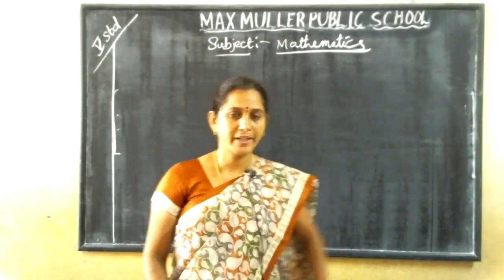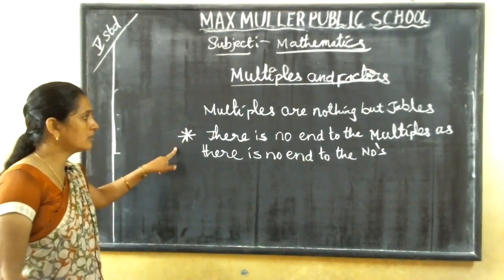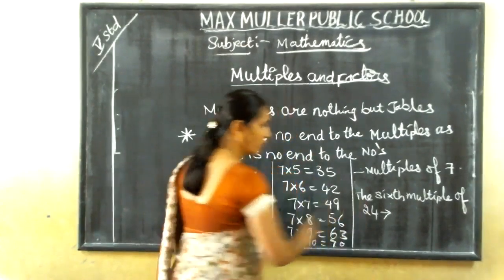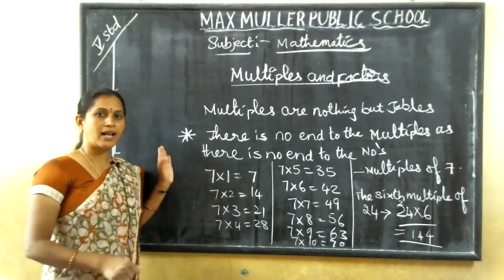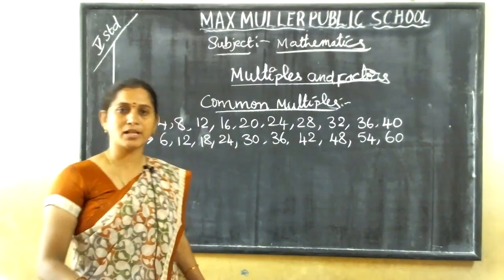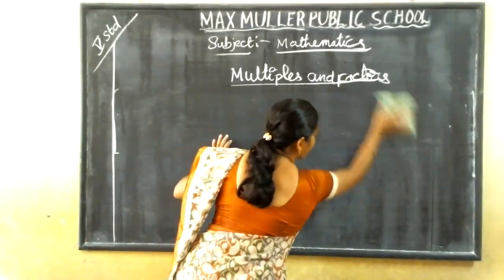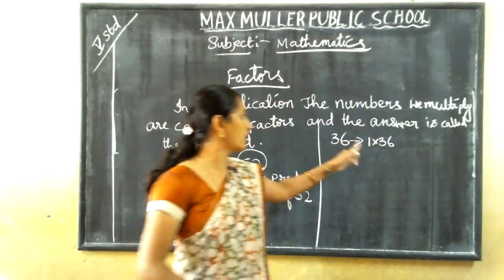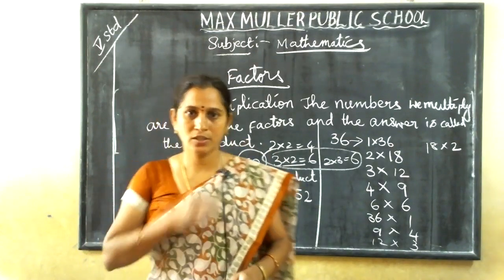5th -10.07.2021- Maths